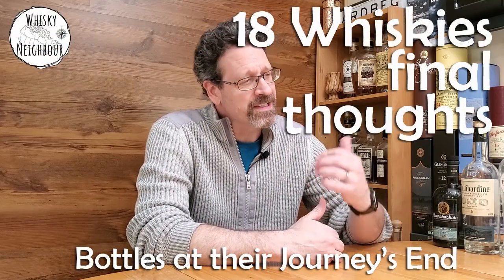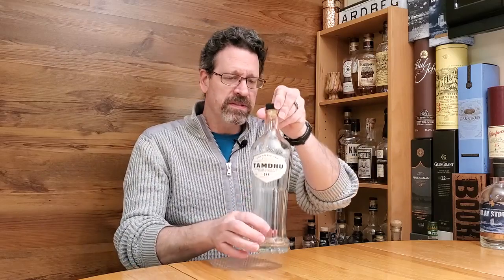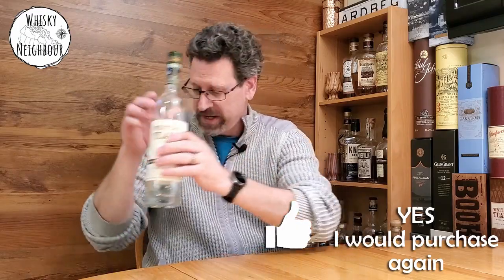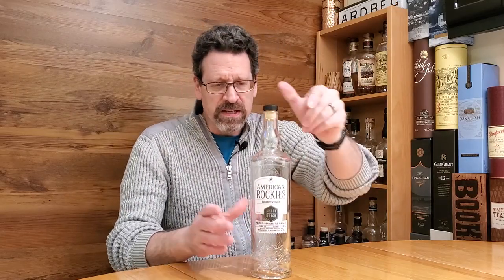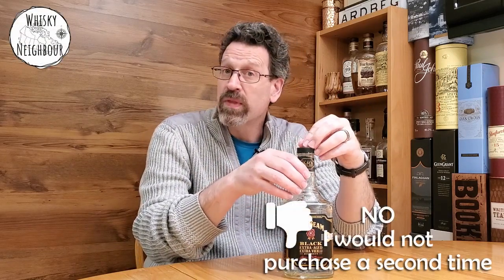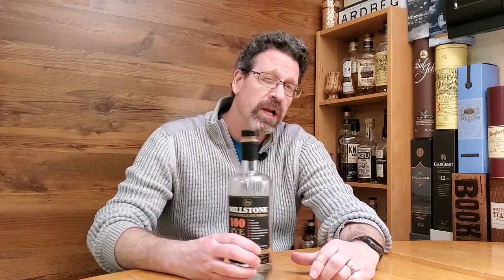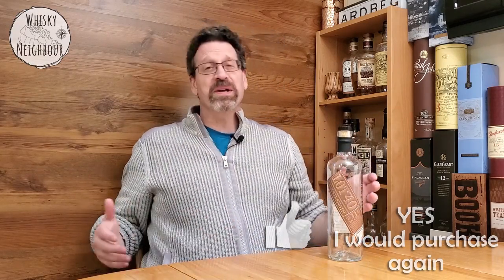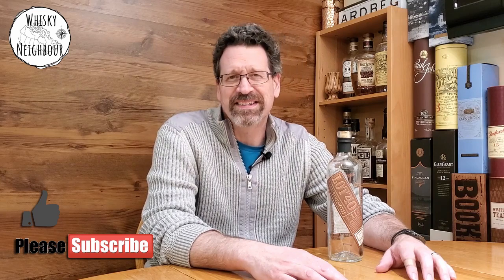18 Whiskies Reviewed. These bottles have given all they can!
Journey's End #3. Here are my final thoughts on 18 whiskies. Would I buy these again, or is this the last time I spend money on bringing the bottle home. The inspiration here is still Roy's Recycled Reviews, but is my own take on how I have experienced a bottle right to the end. Have you tried any of these? What was your experience? I have also reviewed each of these in depth, so if something sparks your interest, please check out those reviews. Thanks! whiskyfabric​whiskytube​whiskyneighbour